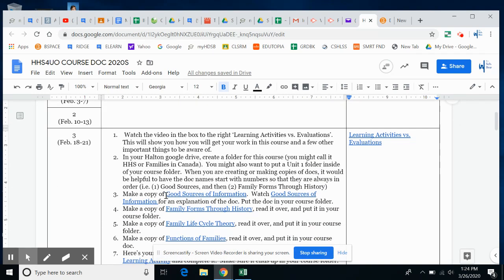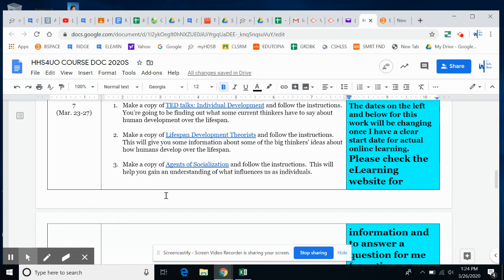Untitled: Mar 26, 2020 1:28 PM